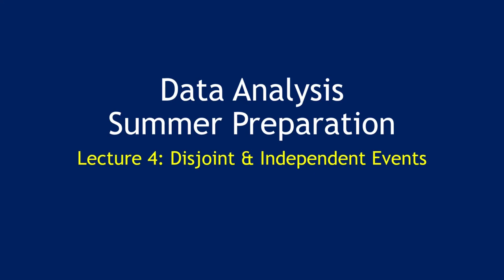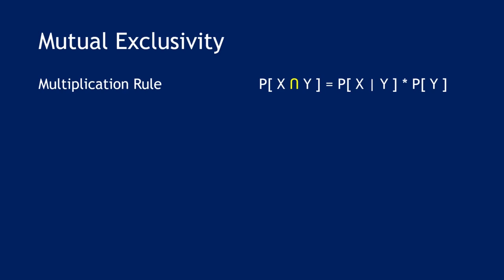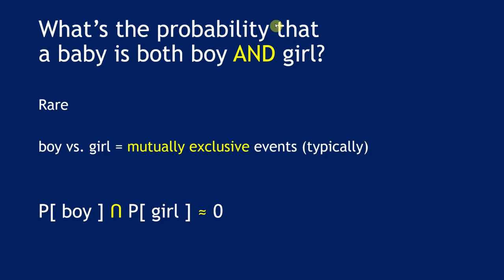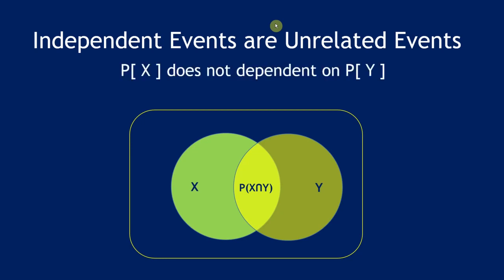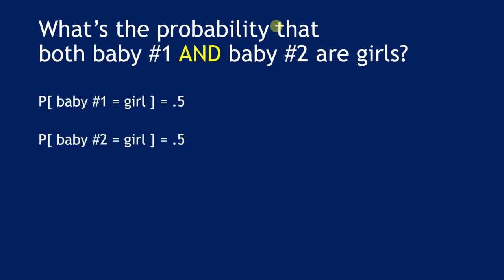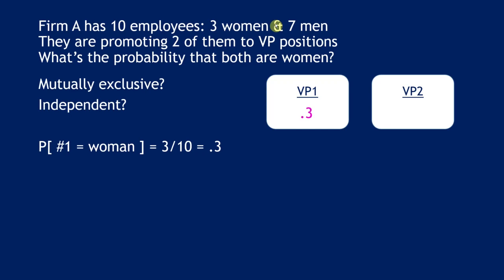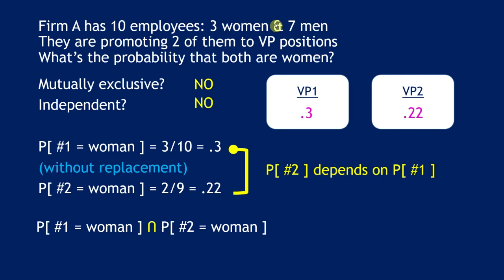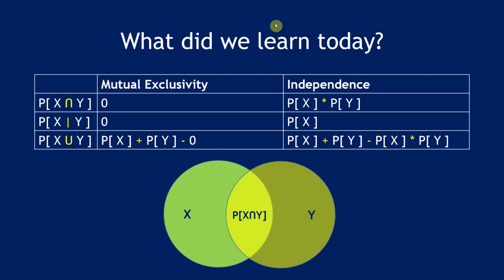Summer Probability 4: Disjoint & Independent Events